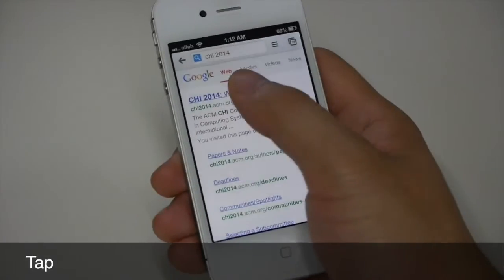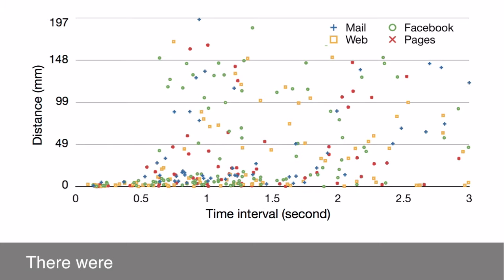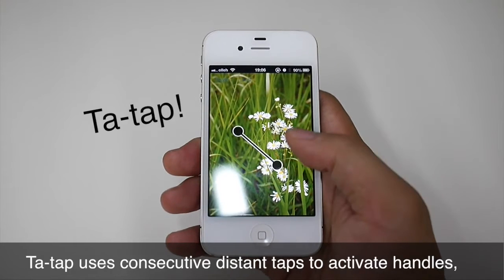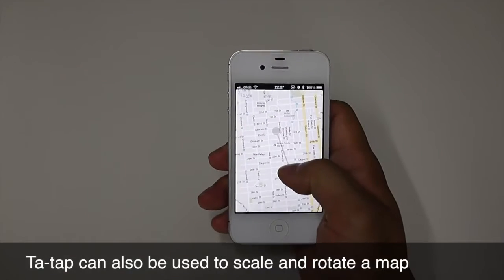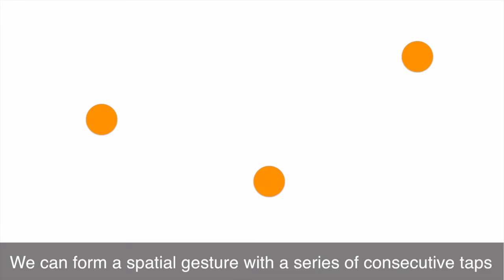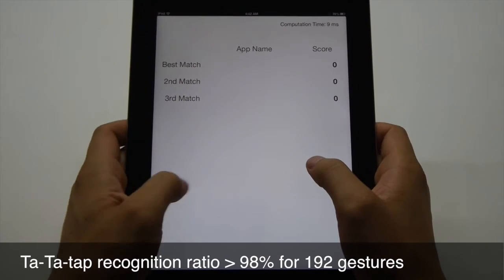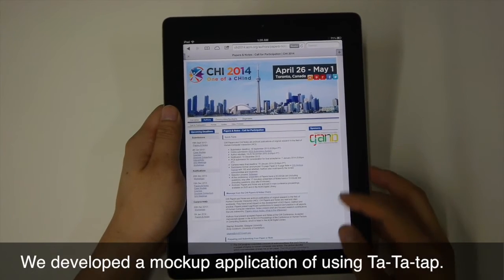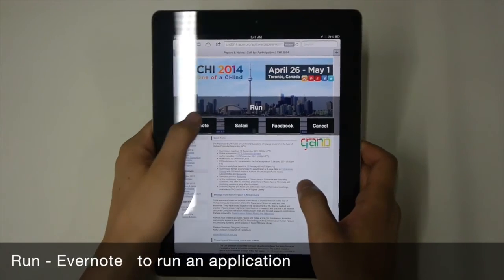Expanding Touch Input Vocabulary by Using Consecutive Distant Taps (CHI 2014)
by Seongkook Heo, Jiseong Gu, and Geehyuk Lee, KAIST